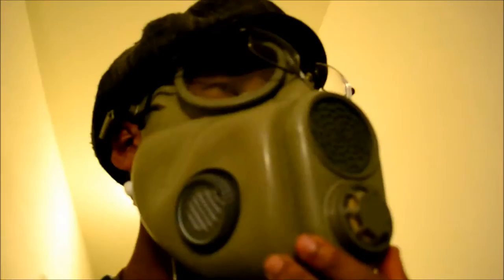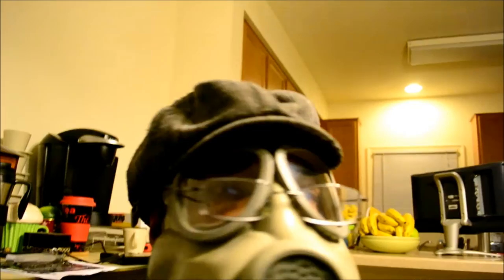Czech M10 Gas mask review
I bought one on Amazon